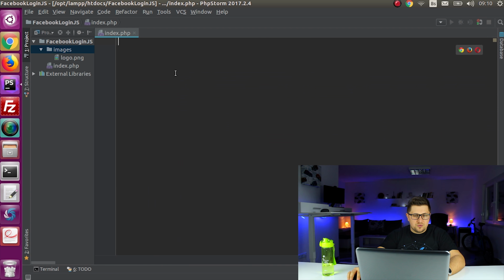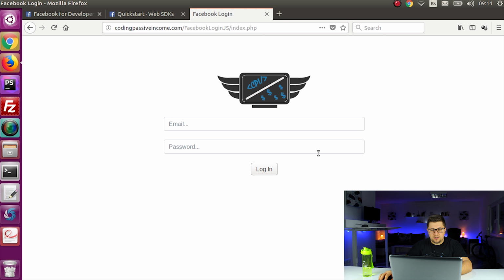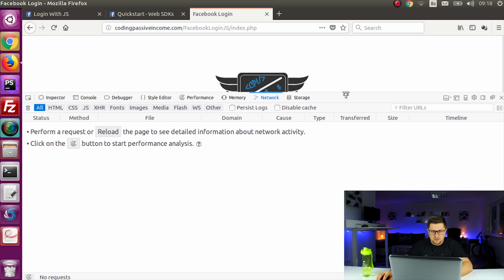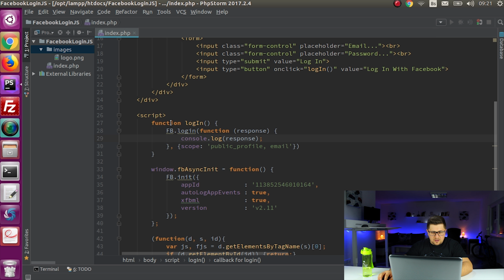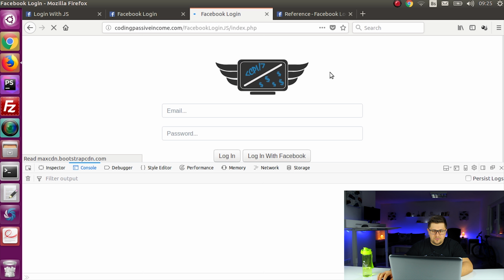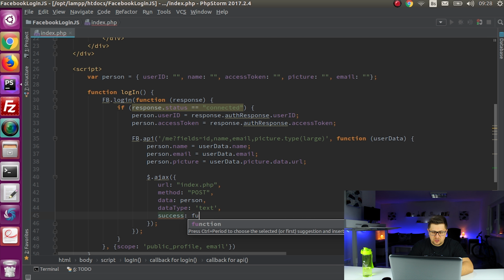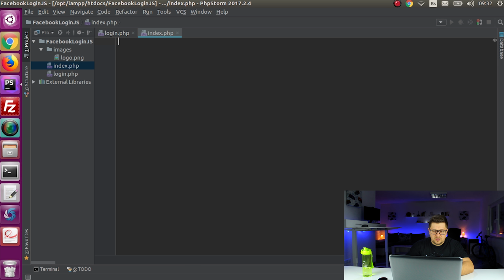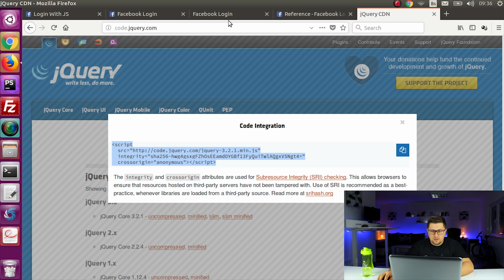Facebook Login Tutorial Using Javascript SDK & Graph API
Facebook Login Tutorial Made Easy For You!

In this tutorial you will learn how to:
- design a login page in Bootstrap
- add "Log In With Facebook" button to your login page
- create the Facebook application
- use Facebook Javascript SDK to login
- verify that person has been logged in
- get user profile data from Facebook
- create a Facebook profile page on your website

It is Facebook & Graph API & Javascript Tutorials For Facebook Developers.